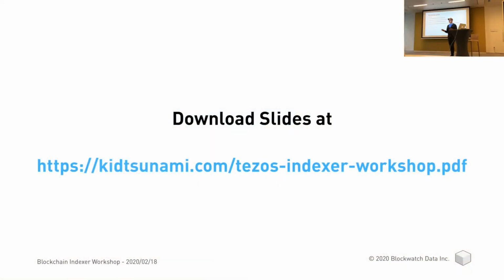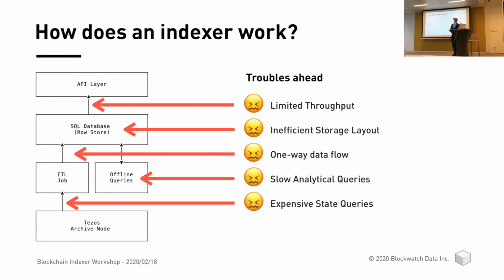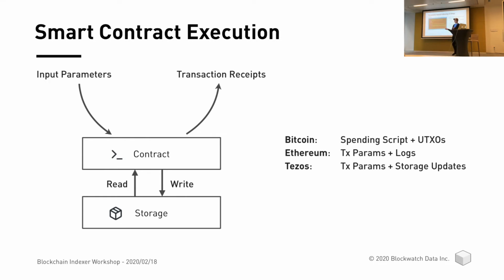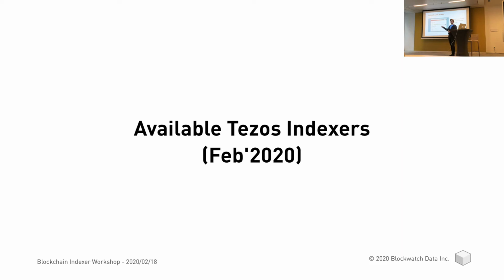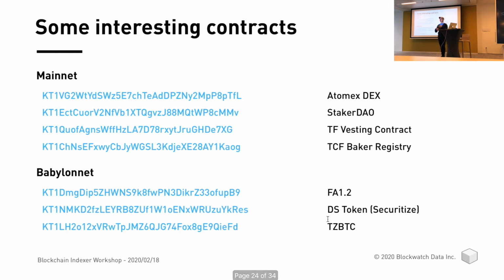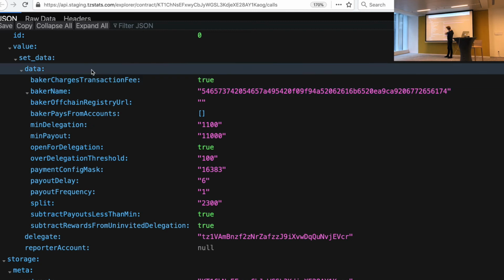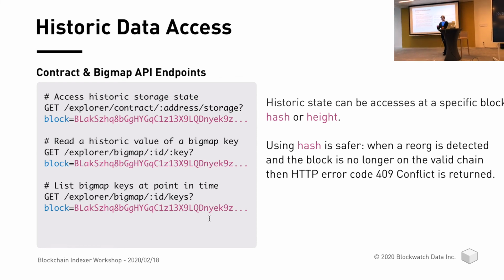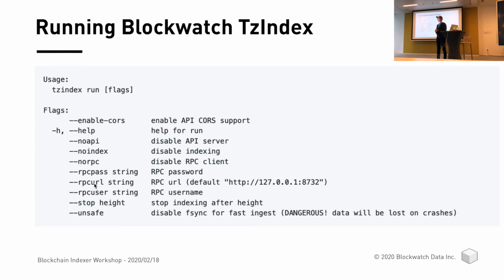Tezos Blockchain Indexer Workshop @ NomadicLabs Paris, Feb 18 2020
Alex explains how blockchain indexing works in general, which Tezos indexers exist and what you should know to write better indexable smart contracts on Tezos.